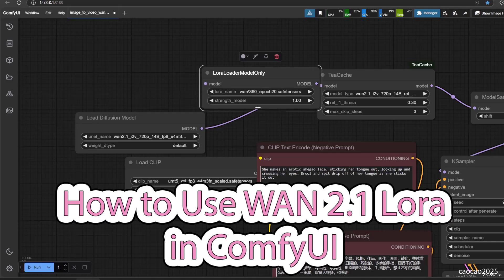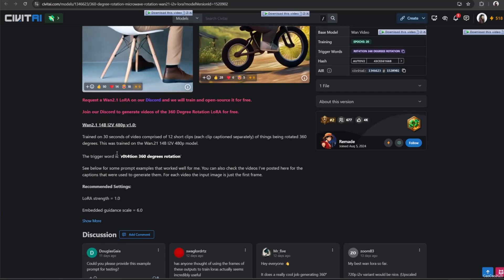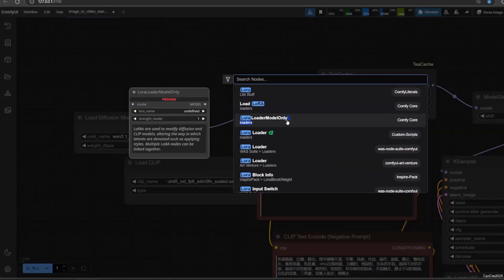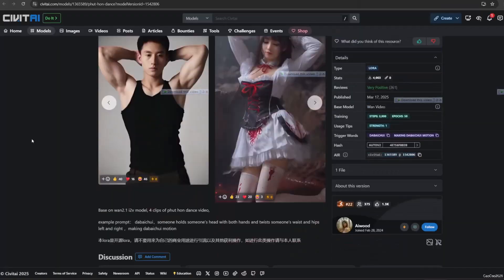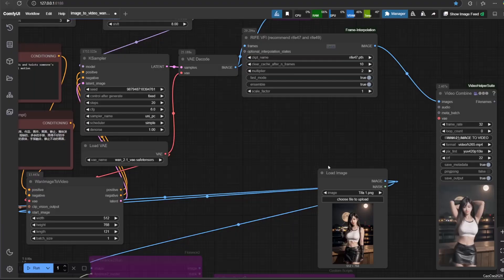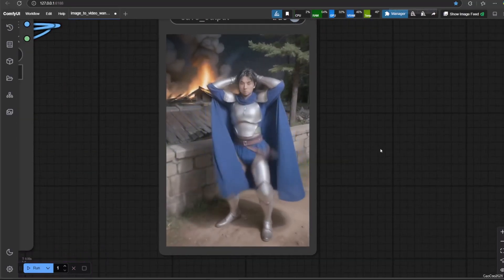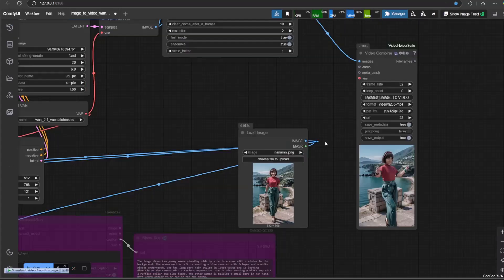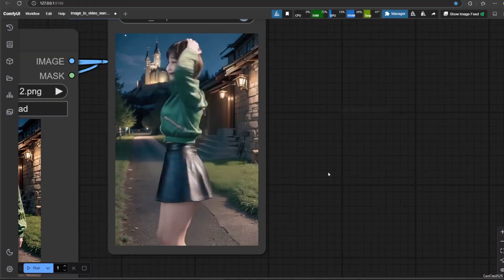How to Use WAN 2.1 Video LoRA in ComfyUI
Elevate your WAN 2.1 animations with custom styles using LoRAs! This tutorial guides you through the process of integrating LoRA models into your WAN 2.1 ComfyUI workflow, allowing you to create unique and personalized animations. Learn how to:

Install and load LoRA models compatible with WAN 2.1.
Fine-tune LoRA weights to achieve desired stylistic effects.
Combine LoRAs with prompts for creative animation control.
Explore different LoRA styles for diverse animation outcomes.
Optimize your workflow for seamless LoRA integration.
This video empowers you to inject your own artistic vision into WAN 2.1 animations, expanding the creative possibilities of this powerful tool.